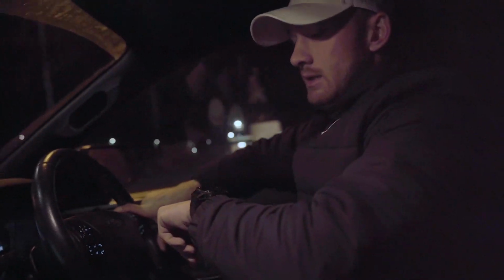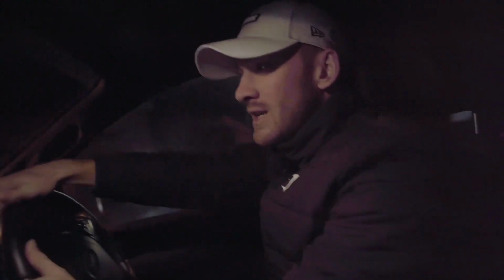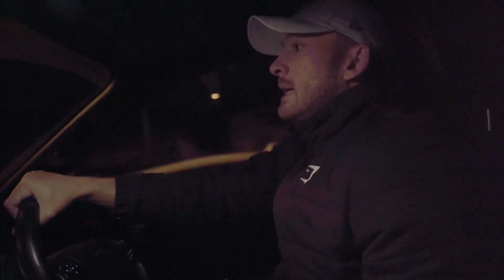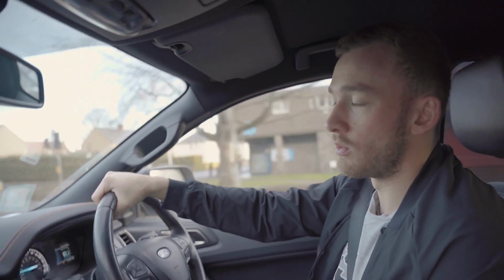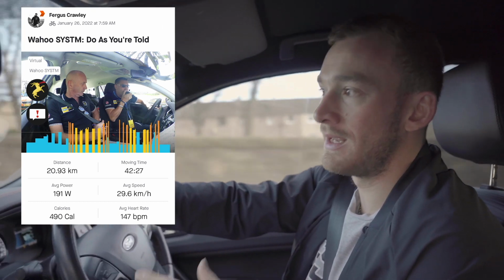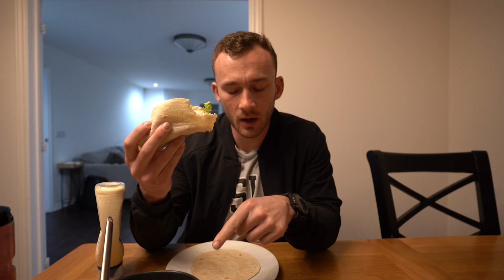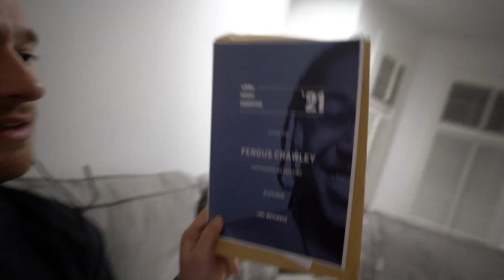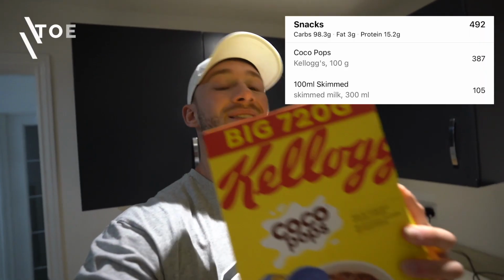KEEP YOUR GAINS | How To Manage Nutrition As A Hybrid Athlete | Weight Training + Triathlon.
(it really helps the channel if you use this link!)

Planner that I use